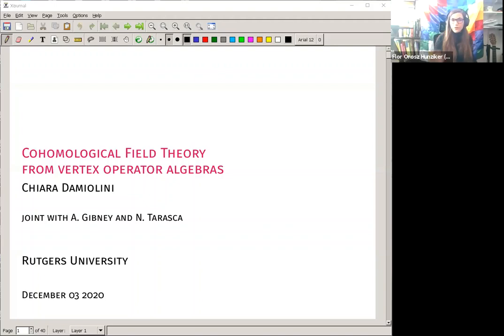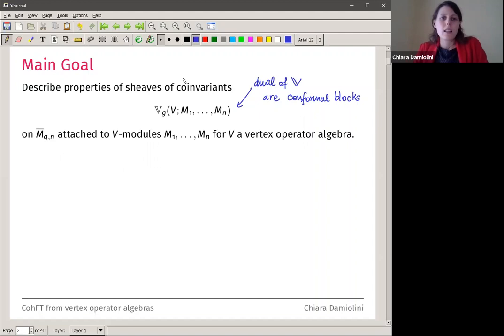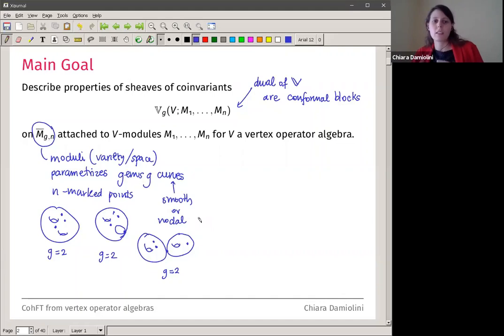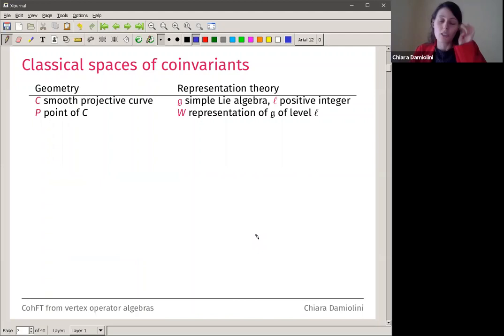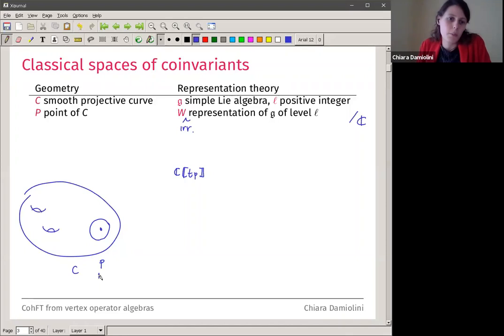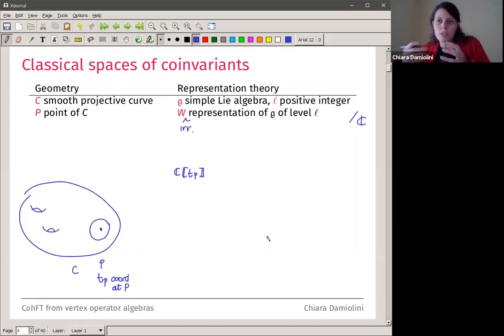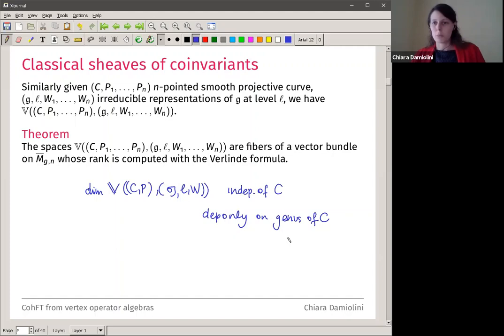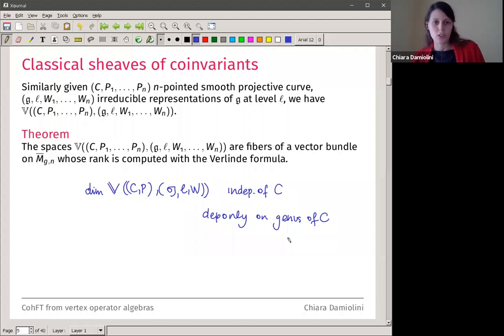Chiara Damiolini | Cohomological Field Theories from Vertex Operator Algebras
Speaker: Prof. Chiara Damiolini (Rutgers University)
Event: Rocky Mountain Representation Theory Seminar
Abstract: In this talk I will discuss certain properties of sheaves of covacua and conformal blocks attached to modules over vertex operator algebras. After briefly recalling how these objects are constructed from a geometric point of view, I will focus on the conditions required to construct Cohomological Field Theories from these sheaves. If time permits I will also discuss open problems which naturally arise. This is based on joint works with A. Gibney and N. Tarasca.